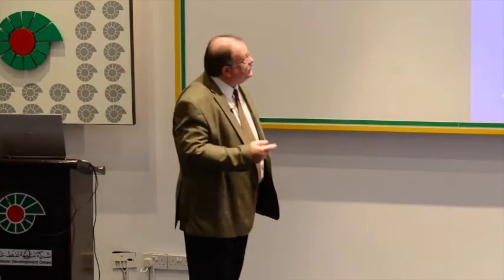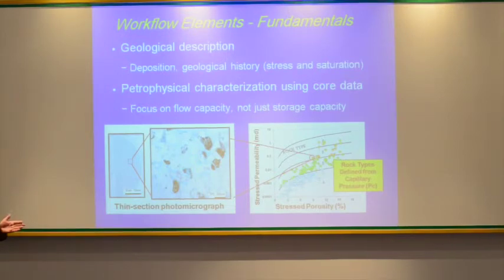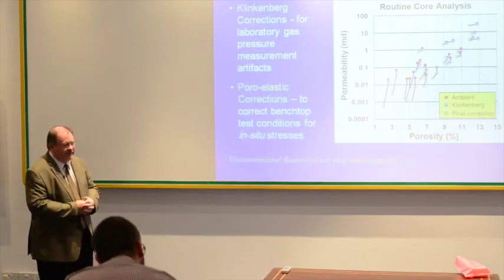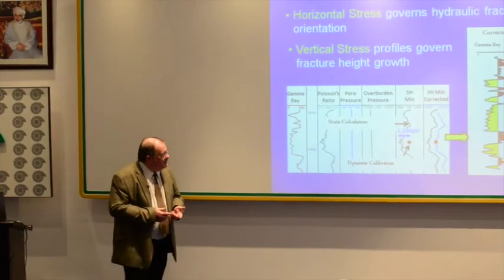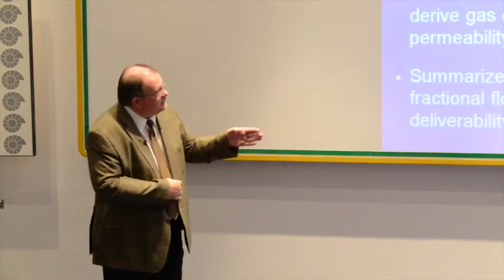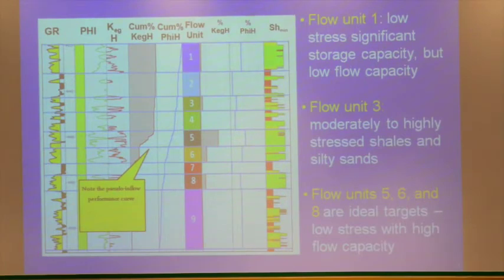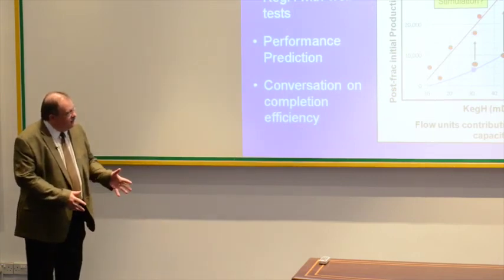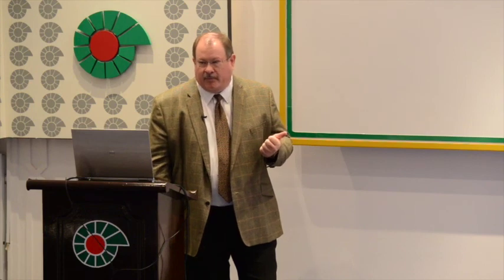David Spain of BP Oman in a SPE DL Programme in Oman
David R. Spain, Senior Advisor – Unconventional Reservoirs Flagship, Upstream Technology Group, BP Exploration (Epsilon), Oman Branch made a presentation for SPE Oman Section as part of SPE Distinguished Lecturer Programme. His presentation focused on ‘Beyond Volumetrics: Unconventional Petrophysics for Efficient Resource Appraisal’ was held on 29 February at PDO Oil and Gas Exhibition Centre, Muscat.

Unconventional reservoirs require a new petrophysical paradigm/approach and must go “beyond volumetrics.” Efficient unconventional resource appraisal should consider not only the static (storage) and dynamic (flow) properties within the context of the petroleum system and the current day pore geometry and fluid saturation distribution; but also the geomechanical stress regime and its implications for efficient completion design and reservoir performance prediction.

Those reservoirs/formations with the highest potential for deliverability should be ranked and prioritised for development; as these zones will dominate the well and field performance. The effective application of integrated subsurface and completion workflows leads to improved capital efficiency and well performance, through increased well potential, increased ultimate recovery and reduced costs.

In order to optimally develop unconventional resources, an efficient appraisal programme must look beyond the conventional assessment of hydrocarbon volume. Unconventional Petrophysics requires adaptation and extension of conventional methods to integrate flow units and rock-mechanics within the proper geologic framework.

David Spain is the Senior Advisor (Petrophysics) for Unconventional Resources, within the BP Upstream Technology Group in Houston, Texas, where he leads the Geo-Engineered Completion Optimization Project and supports Russia, and North Africa shale exploration and appraisal and Middle East tight gas developments. David has over 30 years experience in research and development, resource appraisal, field development and integrated reservoir management across the globe. He is currently co-located with the Block 61 Khazzan Field Development team in Muscat, Oman.

David obtained his graduate degree in Geology from Vanderbilt University in 1982; he attended the Amoco Petrophysics Training Program XXII and has published numerous papers on shale evaluation, tight gas reservoirs, and integrated petrophysical solutions.